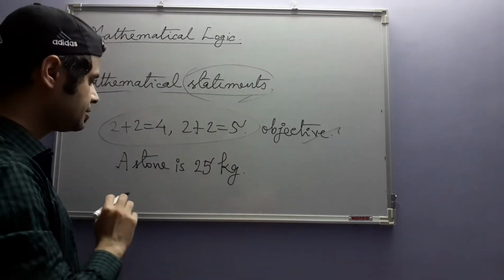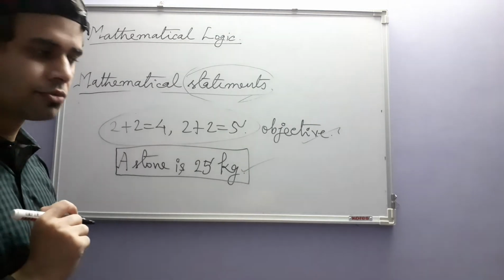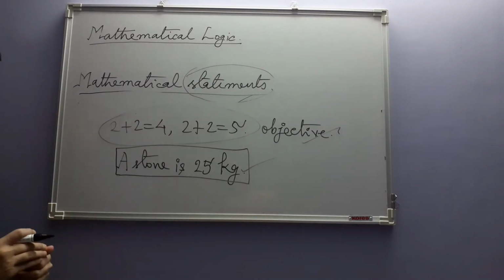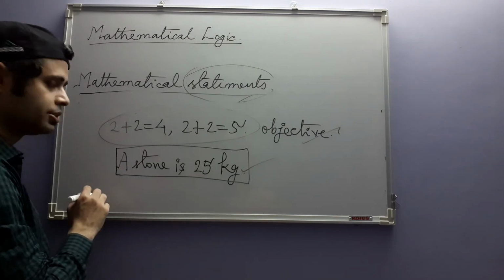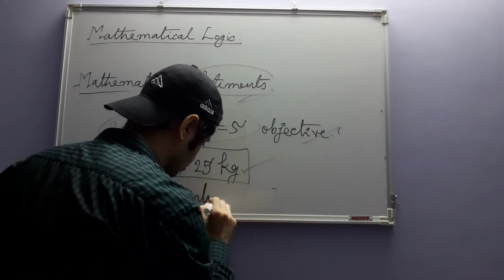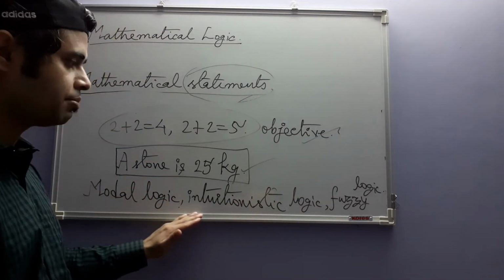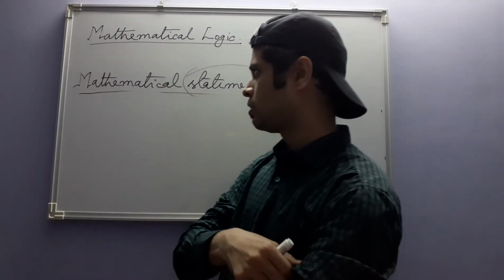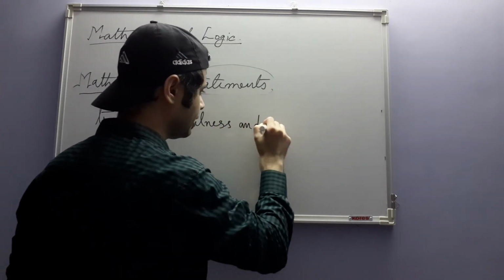Elementary Mathematical Logic (Part 7)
This video discusses elementary mathematical logic - the bare minimum needed for understanding mathematical statements. Some common confusions that arise while dealing with such statements (and ways to get around them) have been shown . It's the seventh part of the video. (It does not discuss set theory; that will be the content of future videos.)